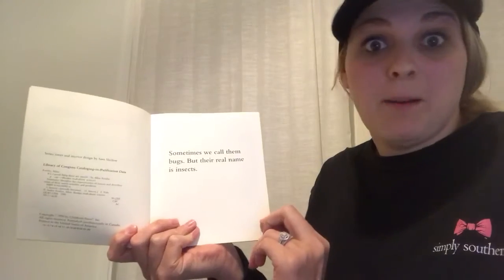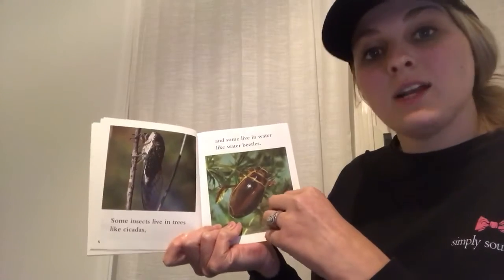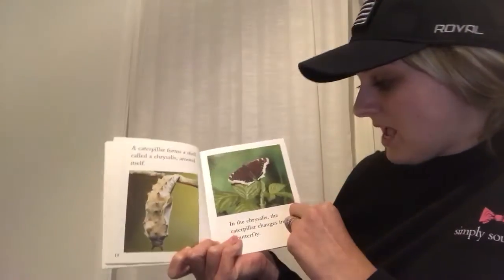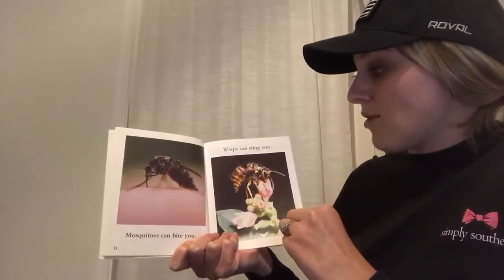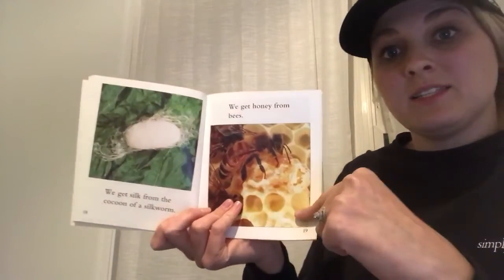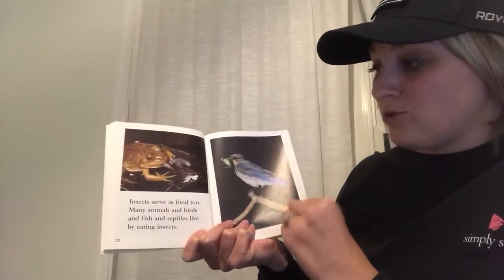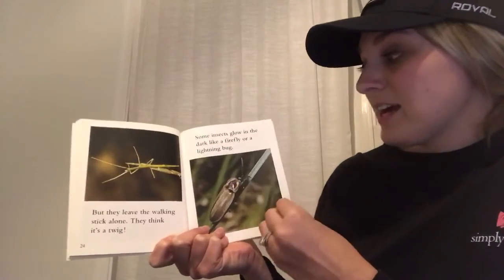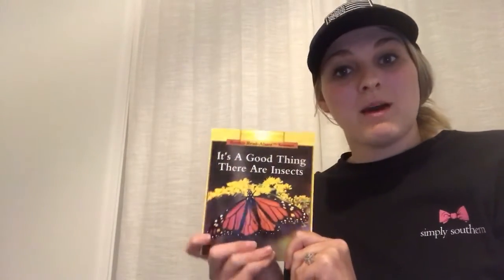Parsons’ Pre-k: Week 3, Day 1 - Video 2